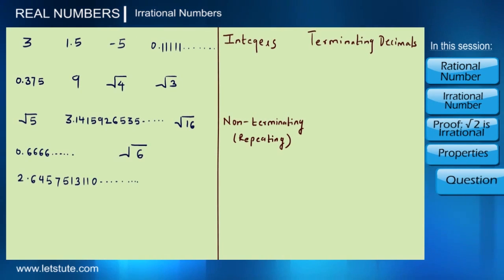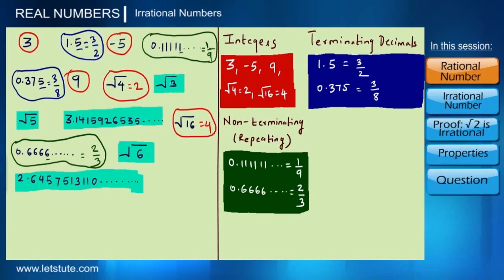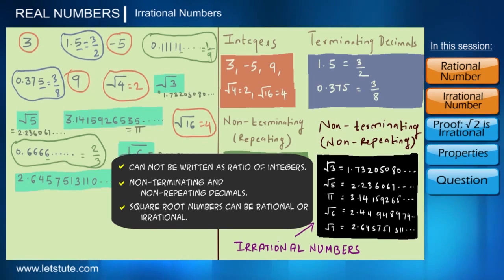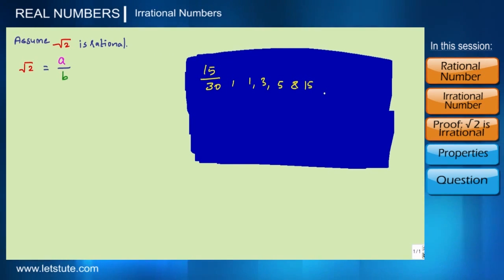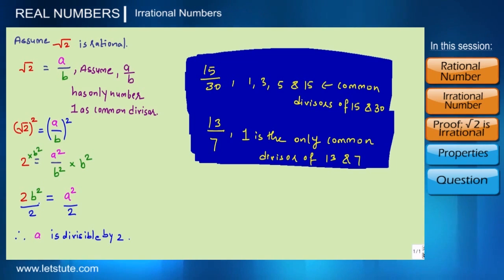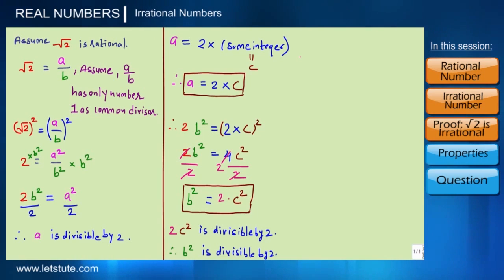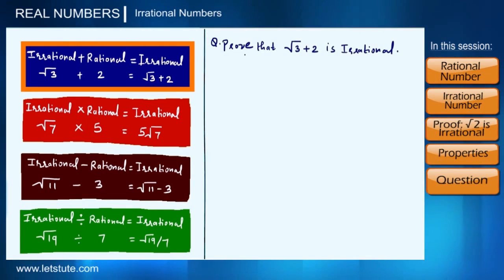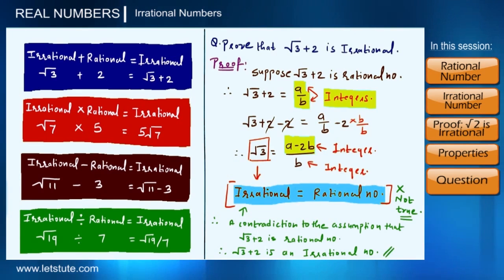Chapter - 1 | Rational and Irrational number | Maths Class 10 | Letstute CBSE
Hello Friends,
This video belongs to Math CBSE NCERT class 10, chapter 1, Real Numbers, Number System

In our previous session, we have seen all the different types of numbers.
Today in this session we will learn about the Rational and Irrational numbers.
In short, we will see,

1. What is a Rational number?
2. What is Irrational number?
3. We are going to prove whether root 2 is Rational or Irrational numbers.
4.Different Properties of Rational and Irrational number.